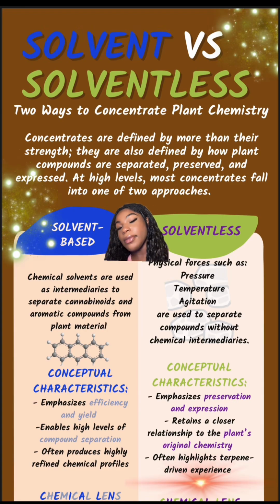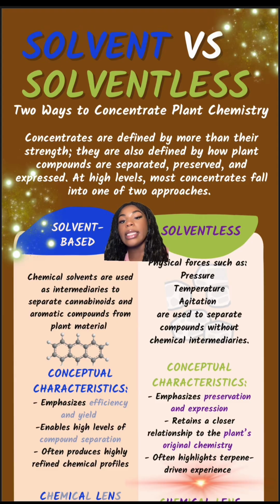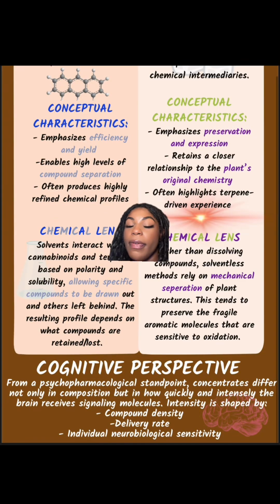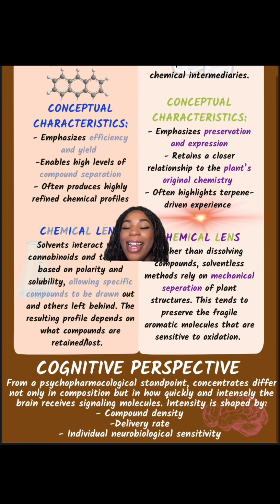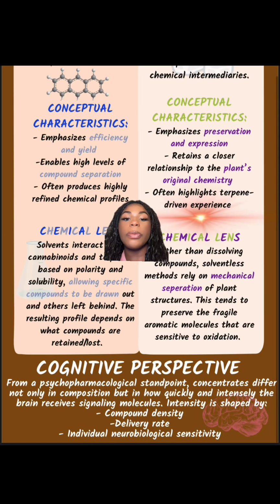Gardening 101: Pt. 6 Solvent vs Solventless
Not all cannabis concentrates are created the same—and the process matters.

This infographic breaks down the science-based differences between solvent-based and solventless extraction methods, focusing on how compounds are separated, preserved, and expressed—rather than hype or trends. From mechanical separation to chemical principles like solubility and temperature, the method of extraction plays a major role in texture, chemical profile, and end-use experience.

As part of my Weed 101 series, my goal is to approach cannabis through a rigorous, educational lens—connecting plant chemistry, processing methods, and downstream effects in a way that’s accessible and grounded in science.

This page is a foundation. Each method and concentrate will be explored more deeply in future entries.